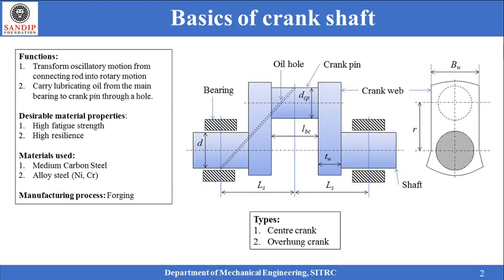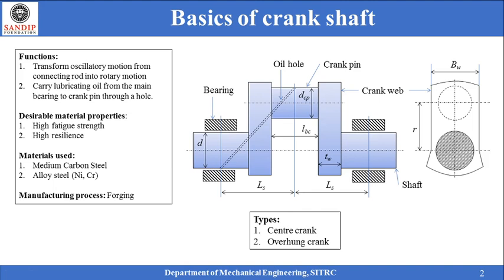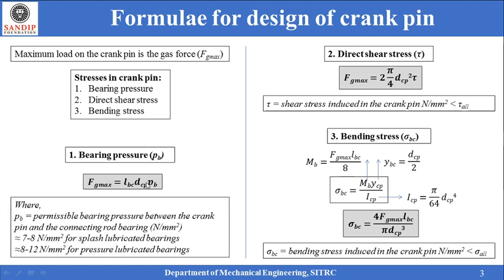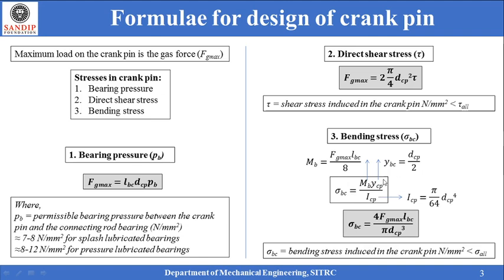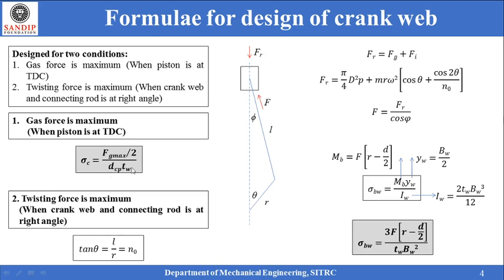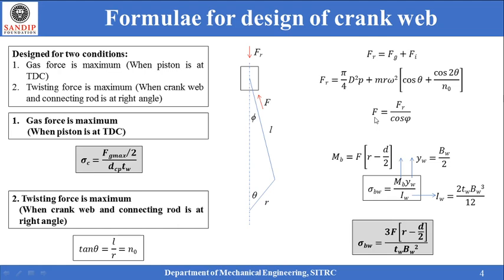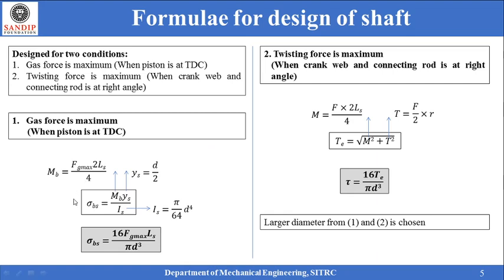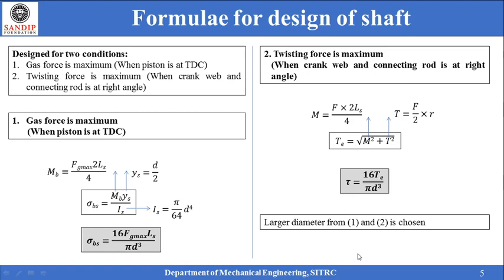MSD - Lecture 17 - Design of crank shaft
This video discusses about 'Design of crank shaft' in the course of 'Mechanical System Design' for UG program of 'Mechanical Engineering'.

Reference books:
V. B. Bhandari, 'Design of Machine Elements', Tata McGraw Hill Publishing Co.
R. B. Patil, 'Mechanical System Design', TechKnowledge Publications.